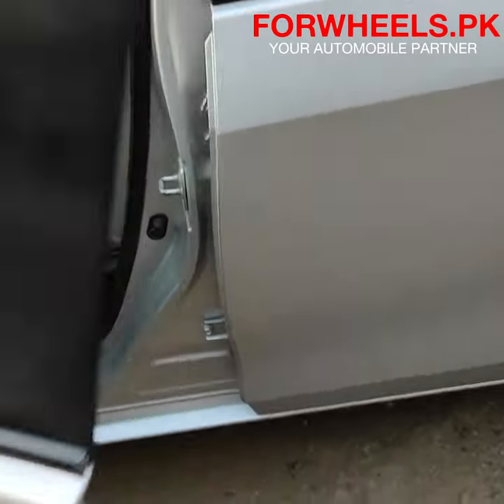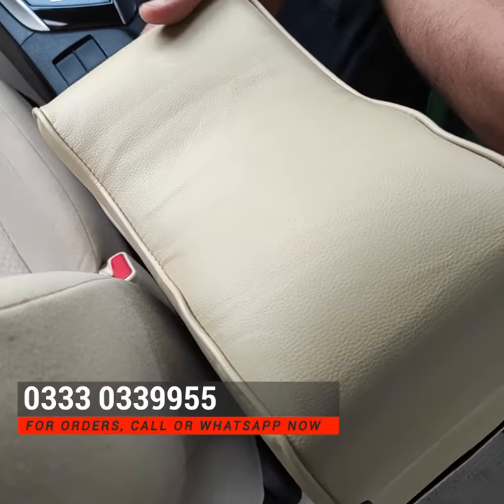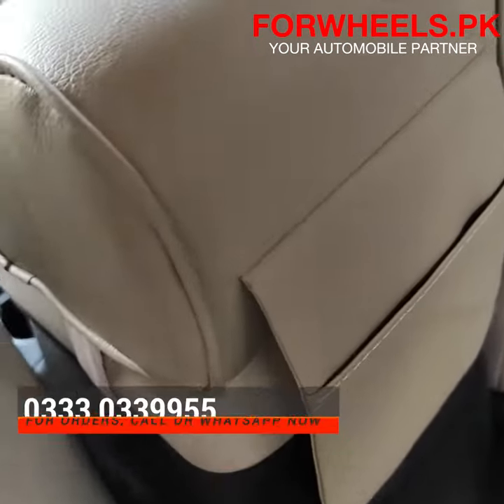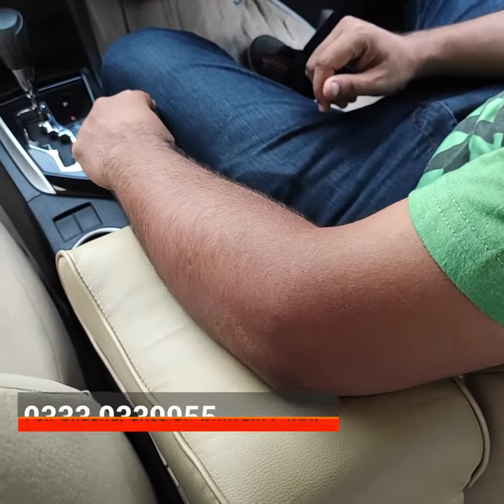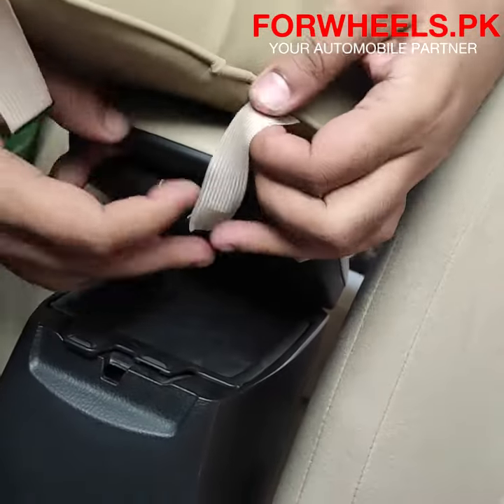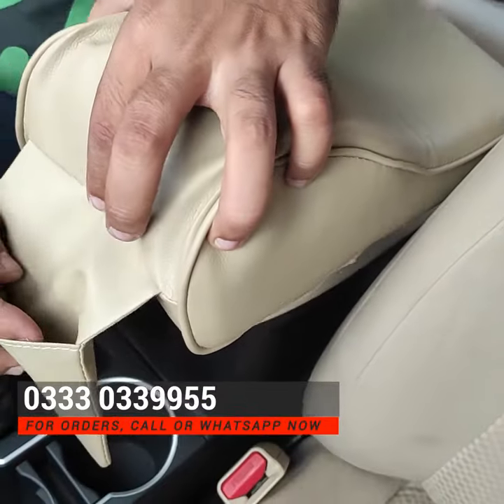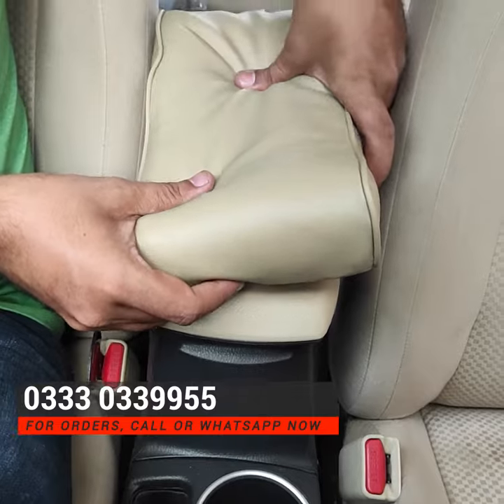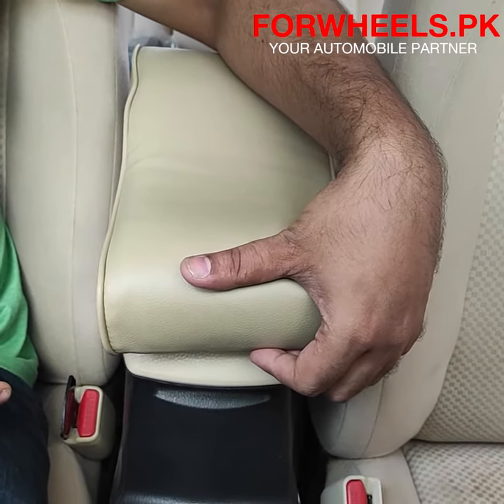Car PU Memory Foam Armrest Console Cushion Cover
Adds comfort without blocking access to the storage area. Protect against wear, dirt. Memory foam covered with PU leather and held in place with elastic strap.

ForWheels.pk. is the central hub for the best online shopping of all electronics, Home accessories, Mobile devices, groceries, and other daily use products in Pakistan. We aim to provide a secure and systematic best online shopping platform which facilitates vendors to sell their product to various customers by providing multiple discounted offers. We value our customers by providing them with the best online shopping platform, enabling them to find their favorite products easily.